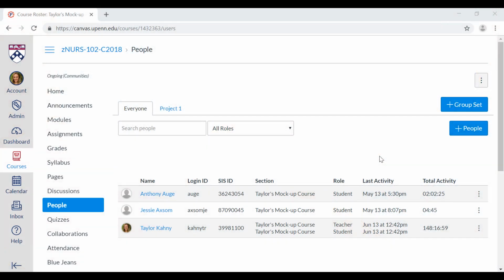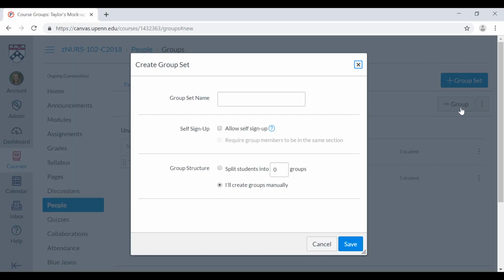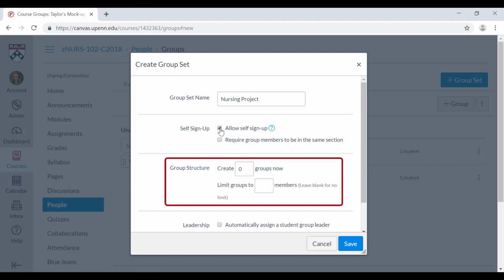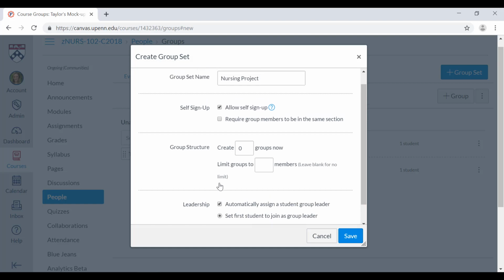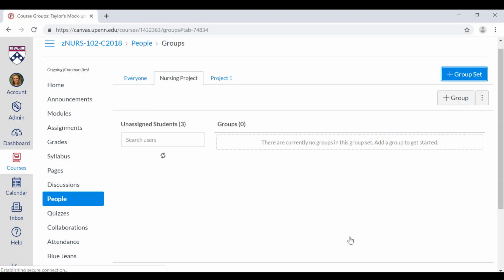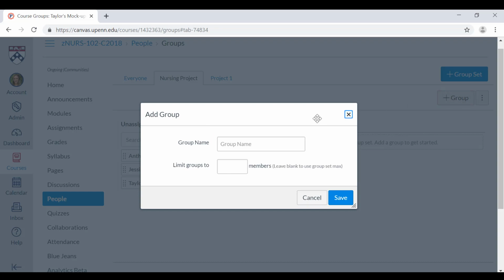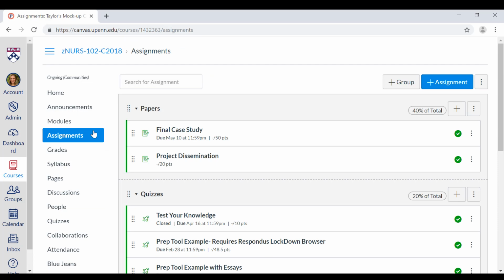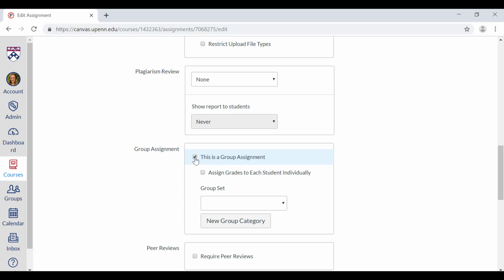Preparing a Course for a New Semester: Creating Groups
This clip in the "Preparing a Course for a New Semester" series highlights how to create groups using the People tab in Canvas. You will be shown how to incorporate these groups into an assignment.